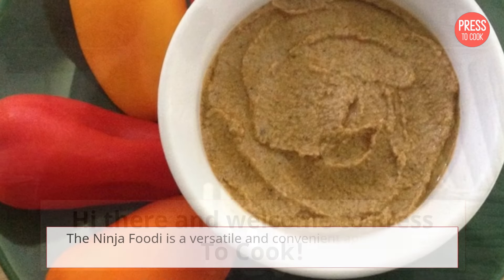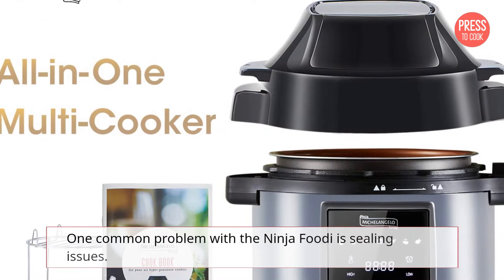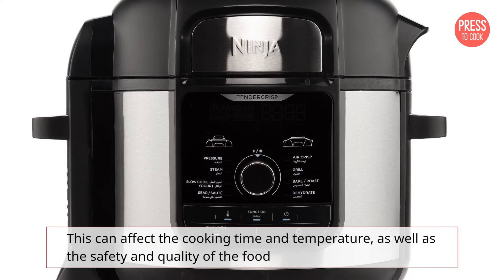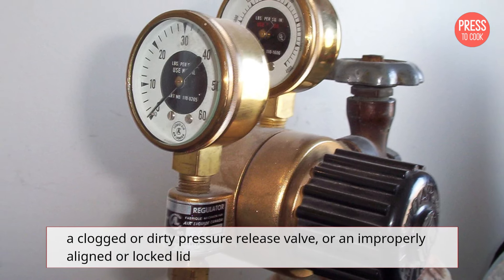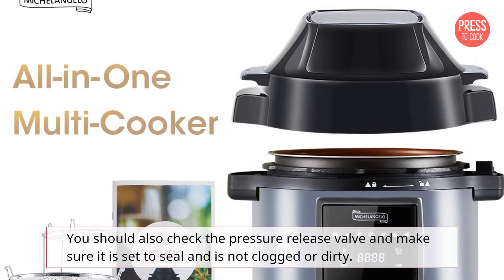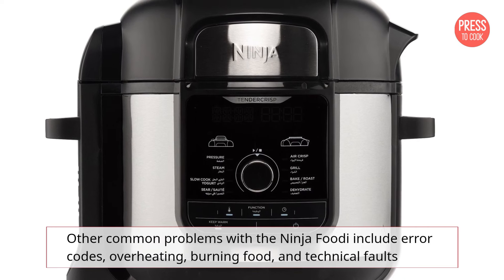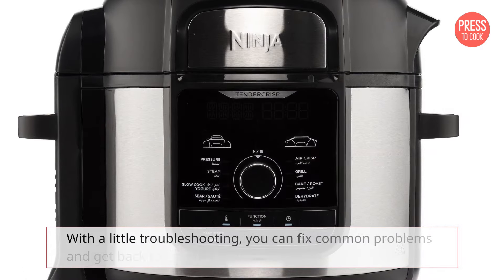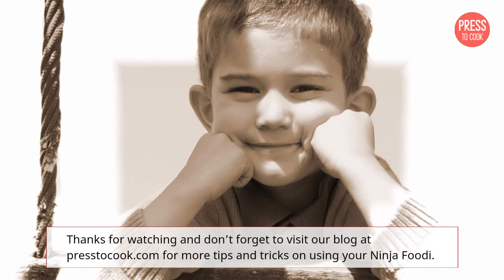Ninja Foodi Troubleshooting: How to Fix Common Problems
Learn how to troubleshoot common problems with your Ninja Foodi pressure cooker and air fryer with this easy guide from Press To Cook. for more information.